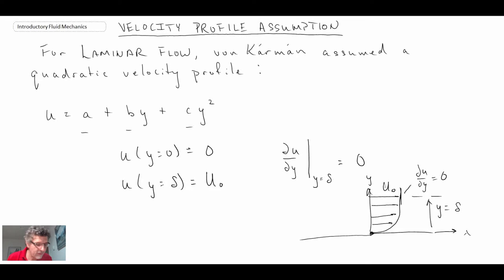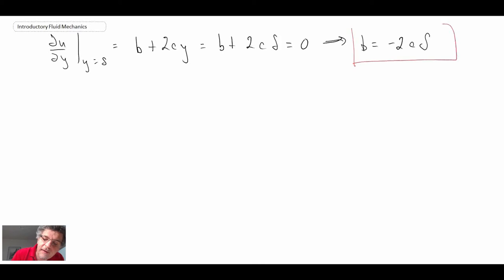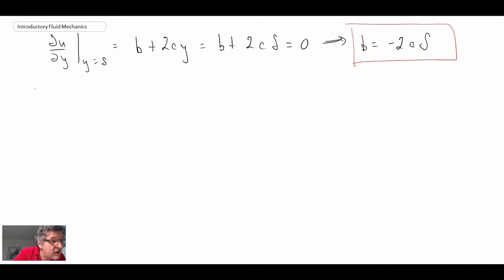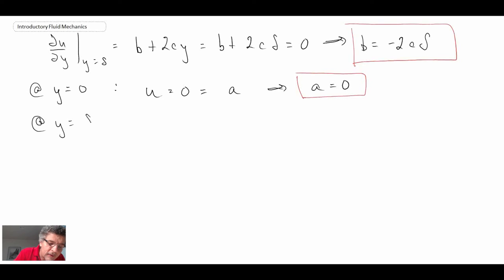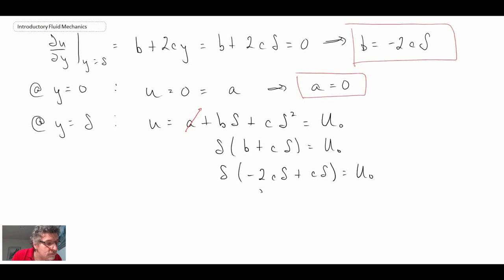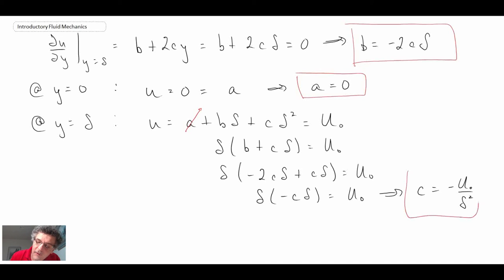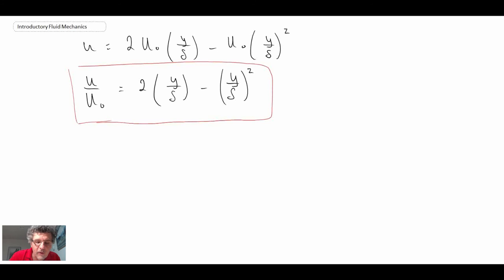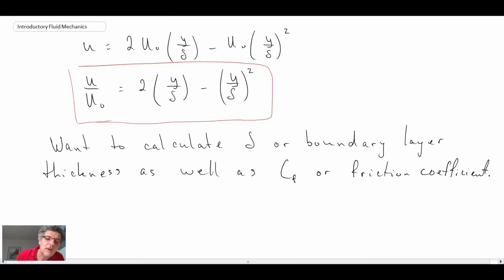Introductory Fluid Mechanics L19 p4 - von Karman Momentum Integral Velocity